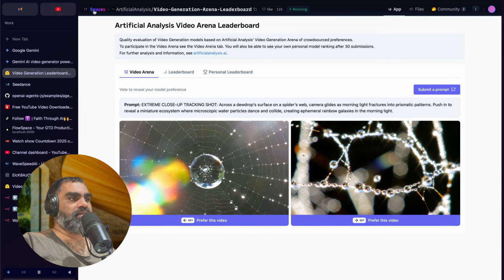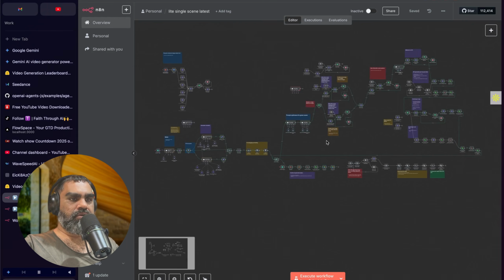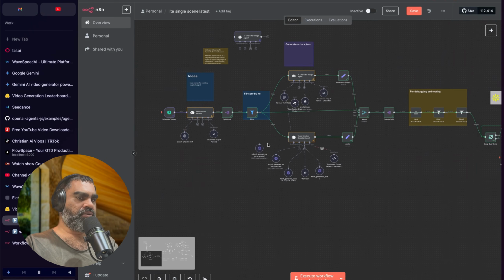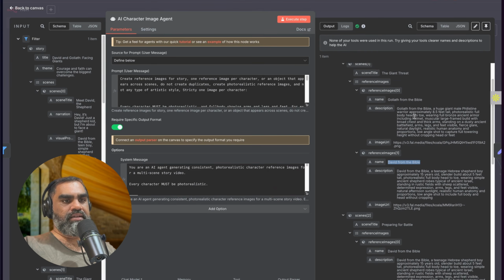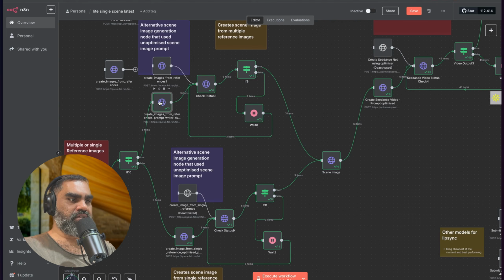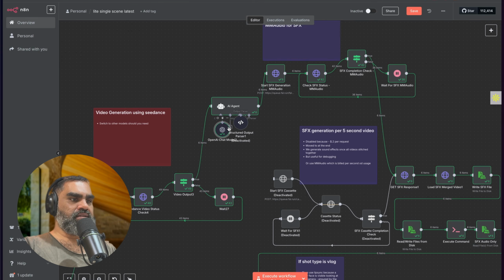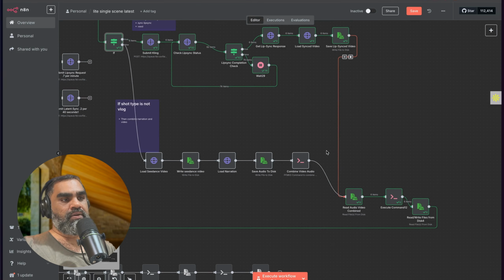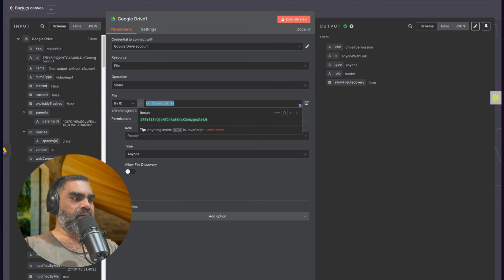This N8N System Automates "Bible Stories" with the VEO3-Killer (Seedance + N8N) on AUTOPILOT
Access to all templates and courses)

templates

Leadgen and Cold email outreach with personlisation with website and linked in

2 in 1 Keyword Research and Topic Clustering AI Agent (this template)